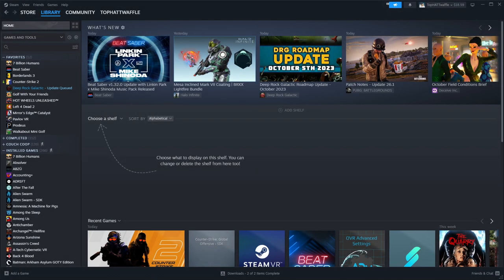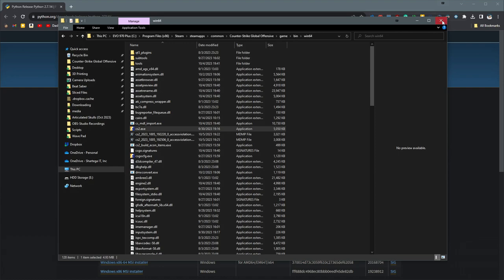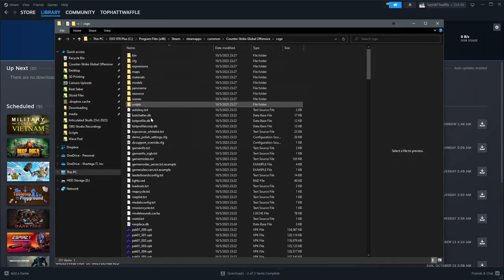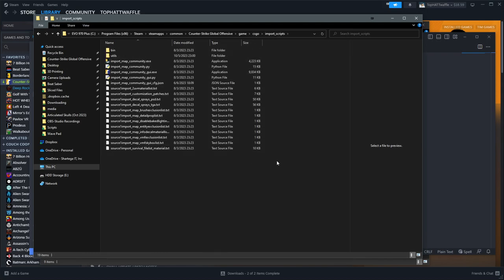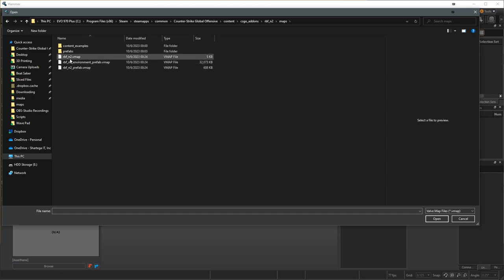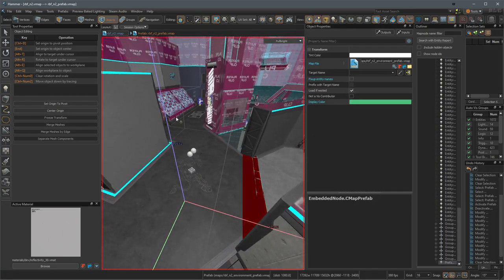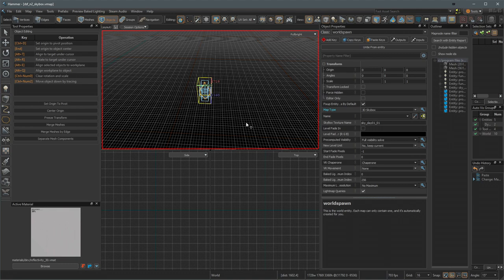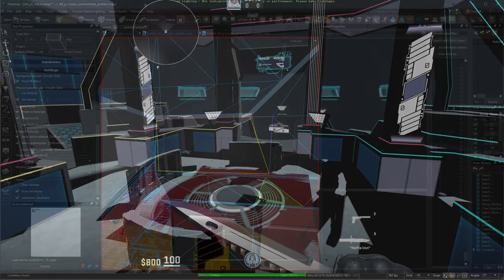Porting a CSGO level to CS2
Import Base Command:
python import_map_community.py {s1gameinfopath} {s1contentpath} {s2gameinfopath} {s2addon} {mapname} -usebsp

If the link is Invalid, Discord has not fixed an issue on their side yet. Search "SourceEngine" in discovery - it is the partnered server name "Source Engine"

I plan to make more CS2 Hammer content - but time isn't as plentiful as when I was making the CSGO Bootcamp / V2 series videos.